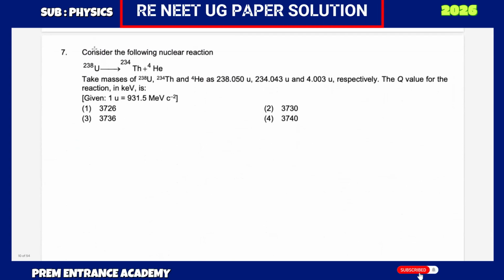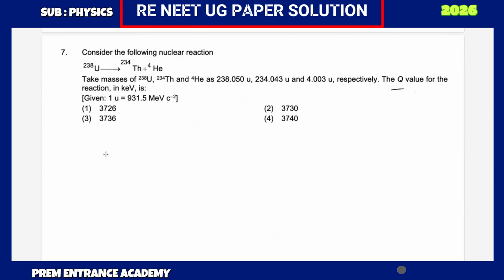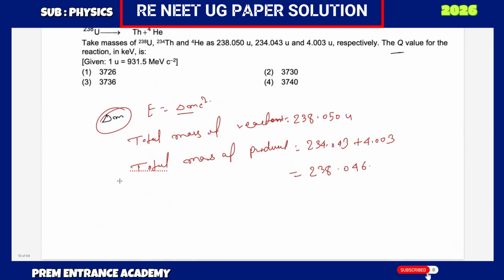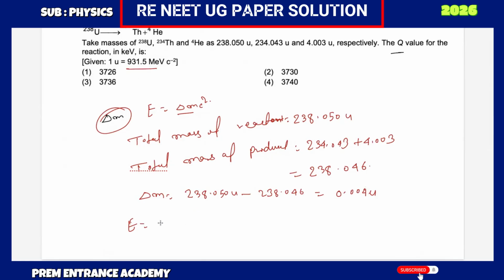Q-7 RE-NEET 2026 Full Solution | Score Booster Question 🚀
📌 RE-NEET 2026 Question 7 (Q-7) ka complete detailed solution is video mein step by step explain kiya gaya hai. Is solution ko exam-oriented approach ke saath solve kiya gaya hai taaki aap concept ko clearly samajh saken aur similar questions ko bhi aasani se solve kar saken.

✅ Detailed explanation
✅ Step-by-step solving method
✅ Easy shortcut & trick
✅ Physics / Chemistry / Biology exam approach
✅ Helpful for RE-NEET & NEET 2026 aspirants

🎯 Channel: Prem Entrance Academy

Ye video sirf educational purpose ke liye banaya gaya hai.